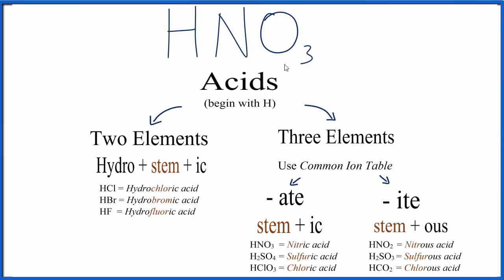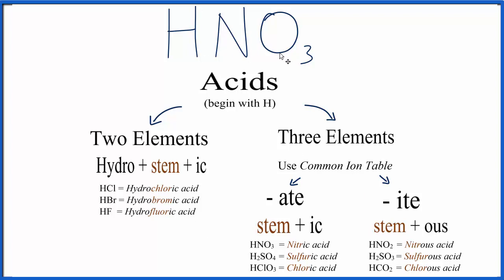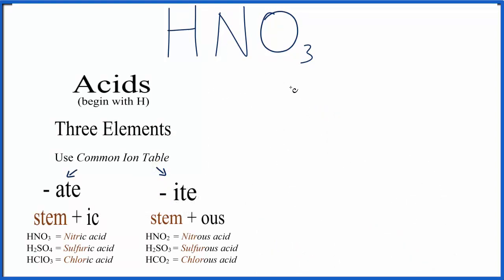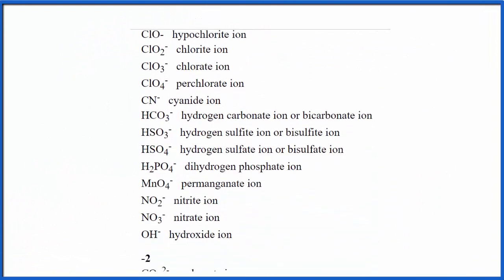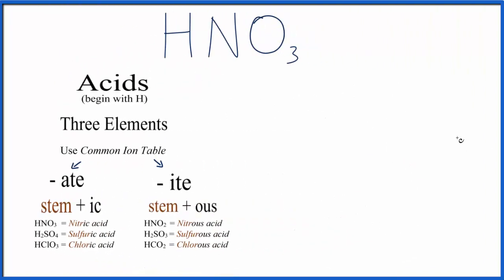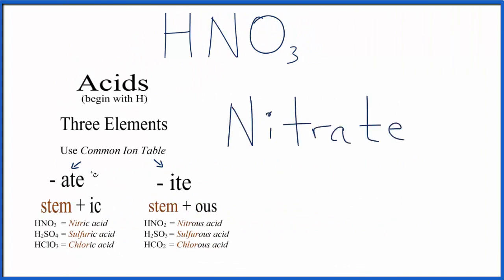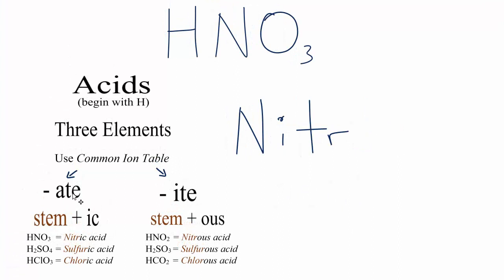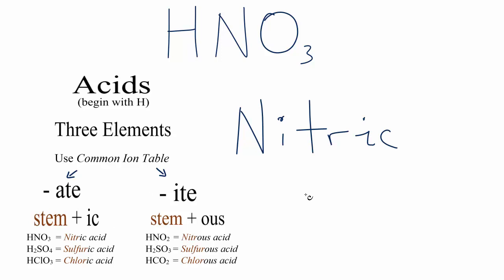How to Write the Name for HNO3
In this video we'll write the correct name for  HNO3 .

To write the name for  HNO3  we’ll use the Periodic Table and follow some simple rules. Because  HNO3  has a polyatomic ion we’ll need to use a table of names for common polyatomic ions, in addition to the Periodic Table.

or watch